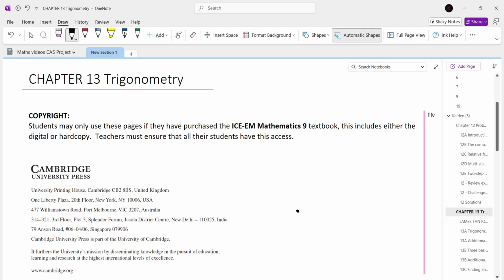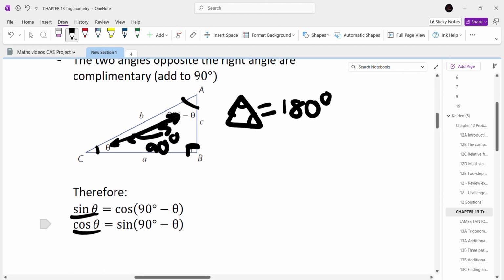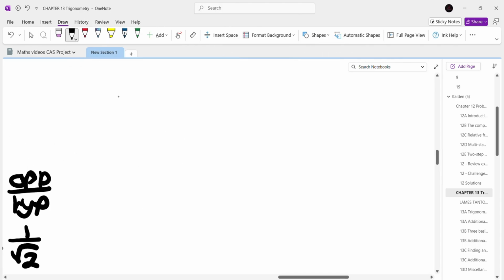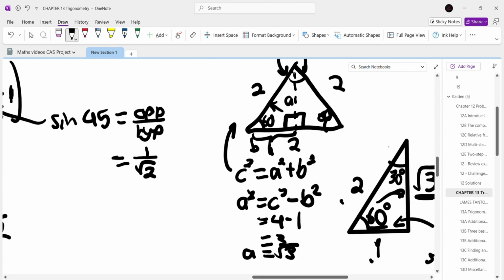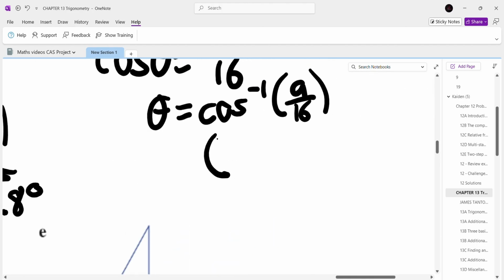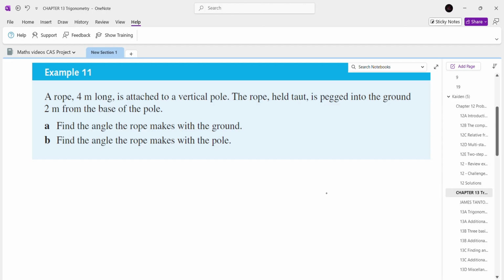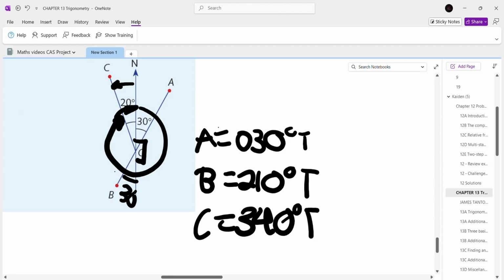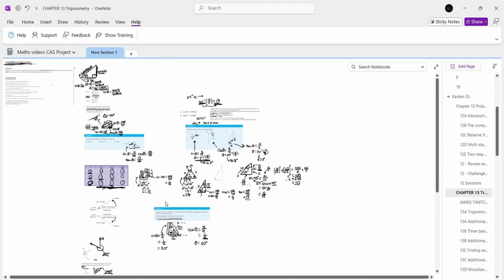Year 9 MYP Math Course: Chapter 13, Trigonometry